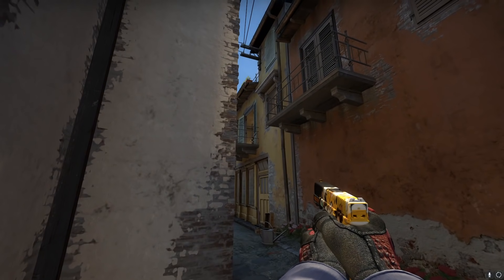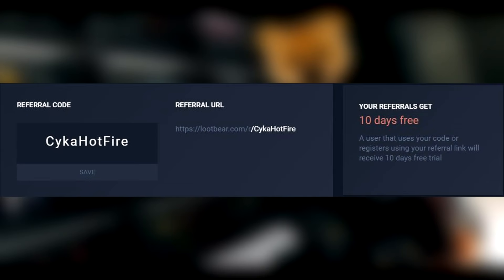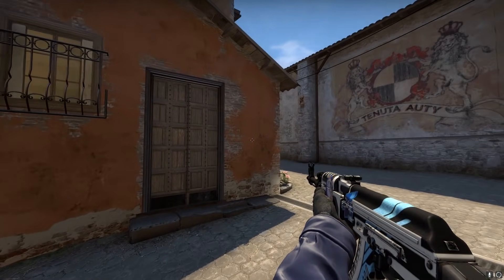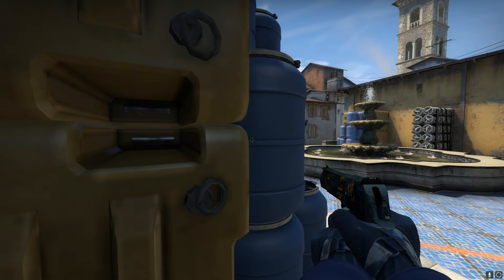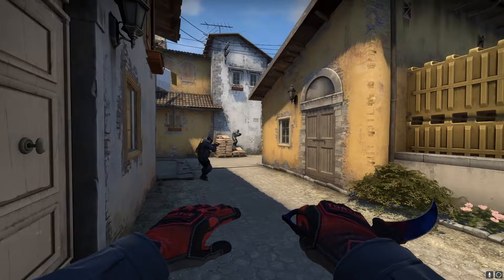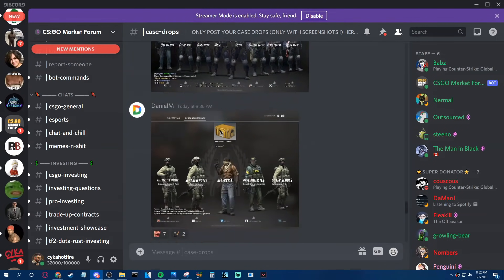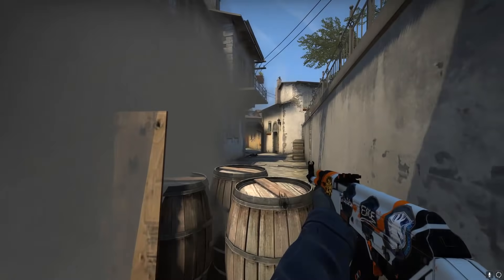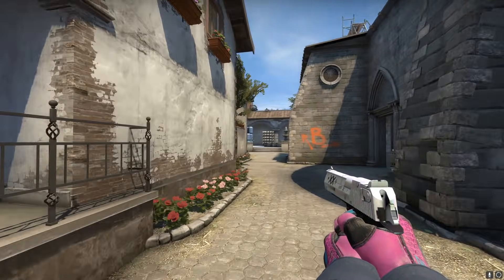NEW CSGO UPDATE! New Matchmaking, Case Investing Updates!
Check out LootBear for to test out up to $1200 skins for only $15 a month!